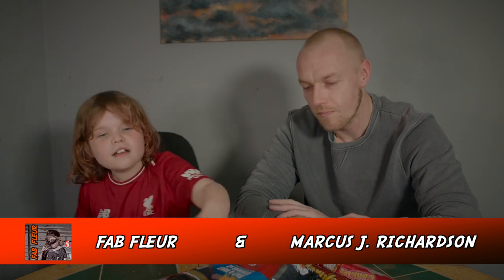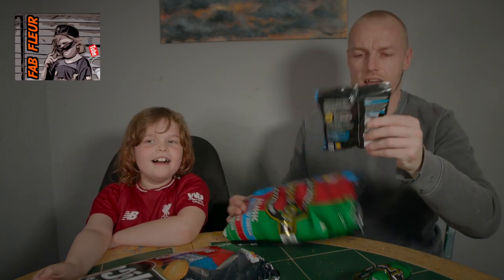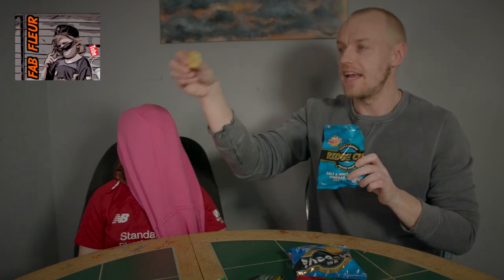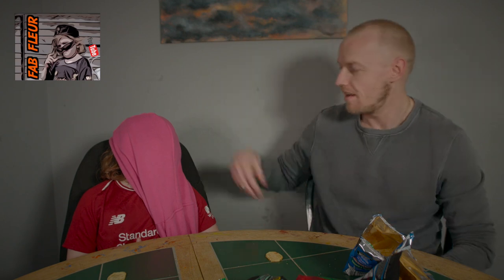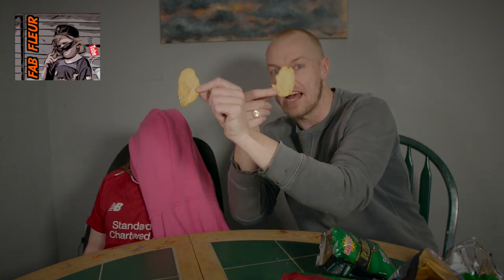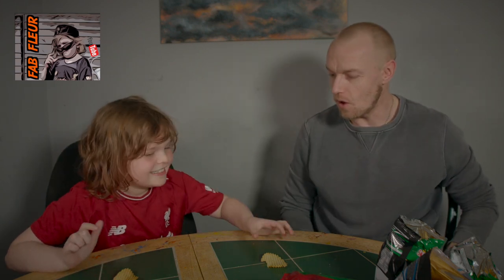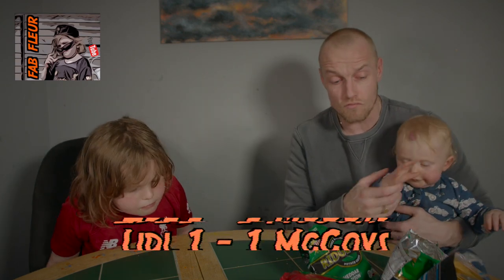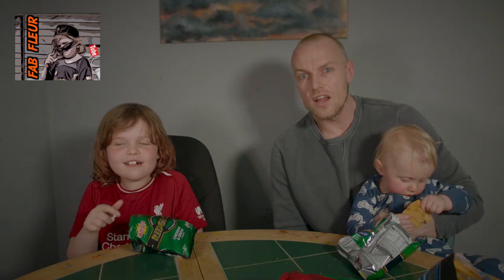McCoys Vs Lidl Ridge Cut Crisps Challenge - WHO WINS!?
Fab Fleur is back with another review, this time he is going for McCoys and Lidl's very own version, the Snaktastic Ridge Cut crisps. Very similar in design and crisp wise, but what about flavour? Fleur does the hard work so you don't have to.

Starring Fleur Tillyard-Morris.

Video Produced by: Marcus J. Richardson.